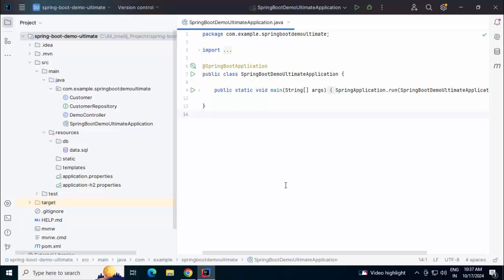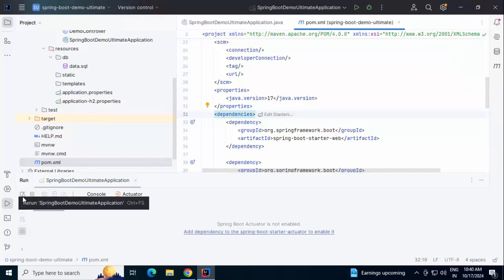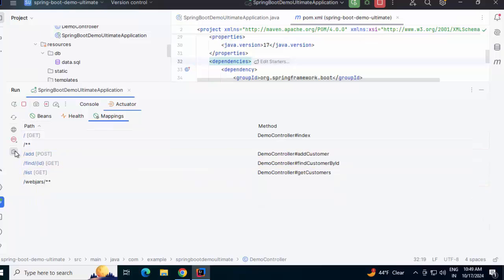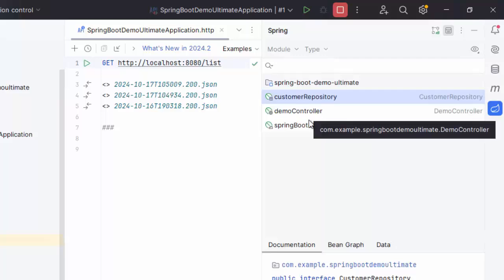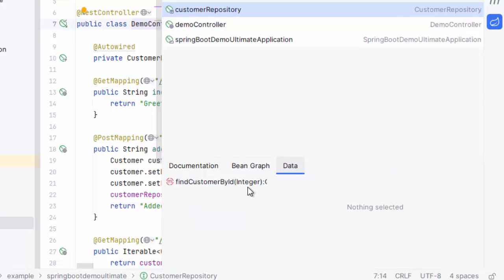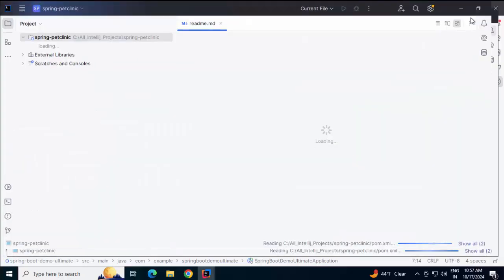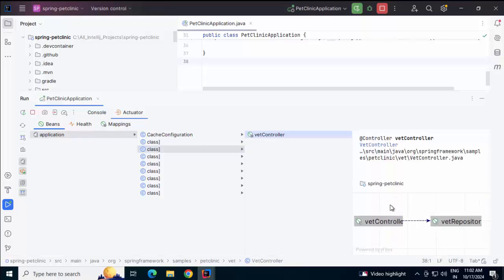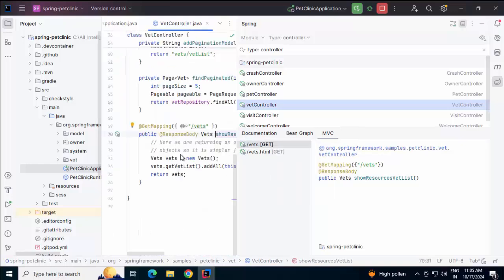Run and Explore Spring Boot in IntelliJ IDEA Ultimate Edition | Using Run and Spring Tool Windows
Boost your Spring Boot development with IntelliJ IDEA Ultimate! This tutorial dives deep into:

Effortless Execution: Learn how to launch your Spring Boot applications seamlessly using IntelliJ IDEA Ultimate's built-in run configurations. We'll explore different ways to start your app and navigate the "Run" tool window to monitor its output and logs.

Unlocking the Spring Tool Window: Discover the power of the "Spring" tool window. We'll examine how to:

Visualize Beans: See all your Spring beans, their dependencies, and easily search for specific ones.
Map Your MVC: Understand your web application's structure by exploring request mappings and their corresponding controllers.
Manage Your Data: (If using Spring Data) Visualize and manage database interactions for efficient data handling.
Monitor with Actuator: (If using Spring Boot Actuator) Access key metrics and health checks for real-time insights into your application's performance.
This comprehensive guide will equip you with the knowledge and techniques to maximize your Spring Boot development efficiency within IntelliJ IDEA Ultimate.

intellijidea springboot 💬 Join Our Slack Community!